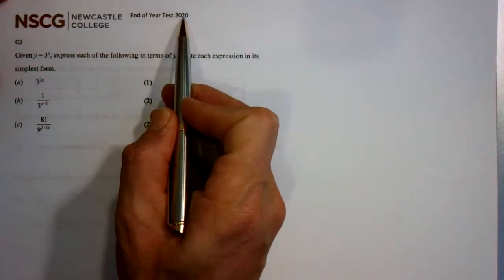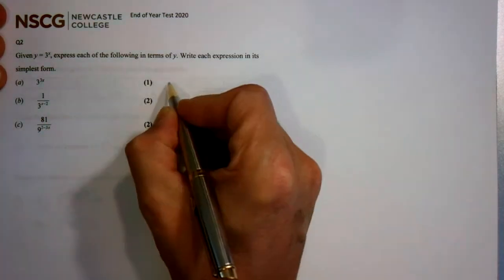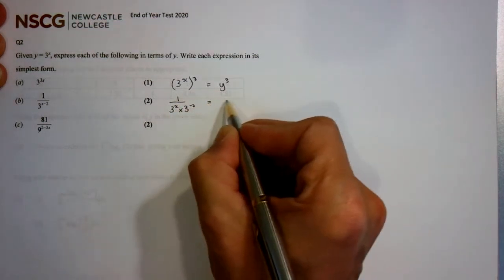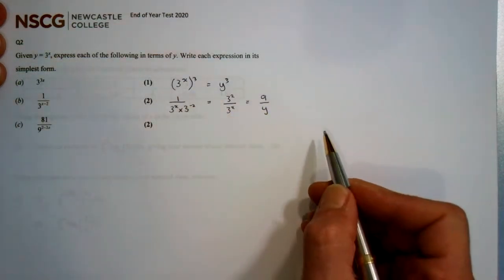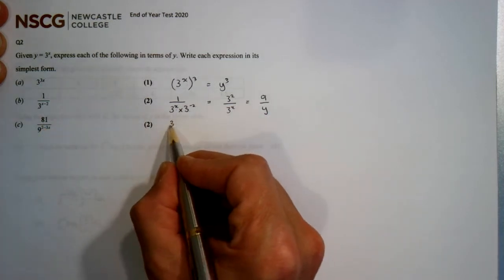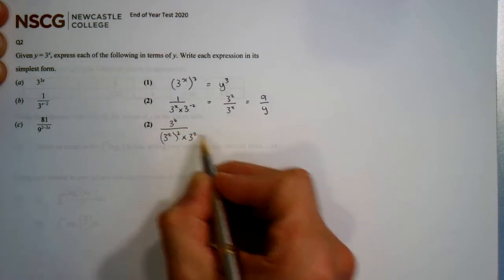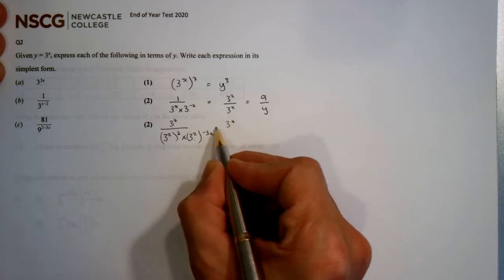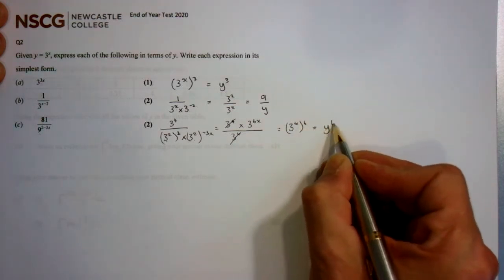End of Year Test Q2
3-part Indices question for 5 marks total
Not the nicest ever indices re-jig questions & students don't enjoy "in terms of y" - type of questions.
erm ... we need to be able to handle these types. And 5 marks is a decent enough reward for doing so!